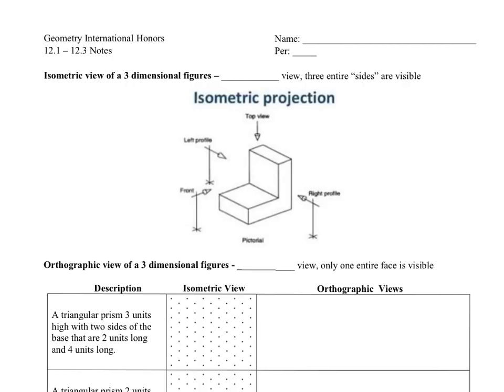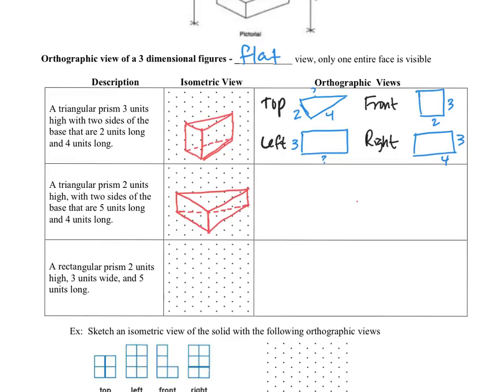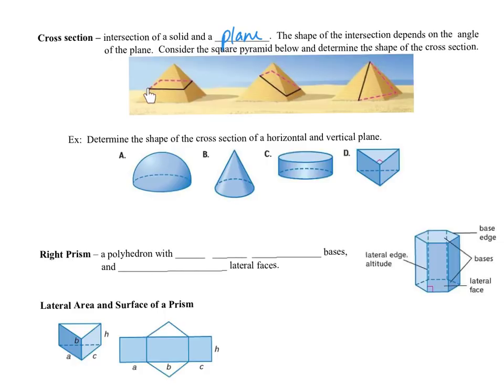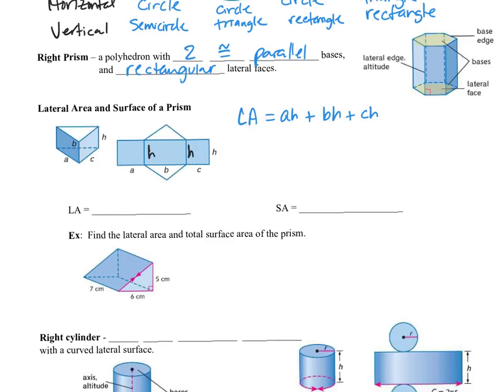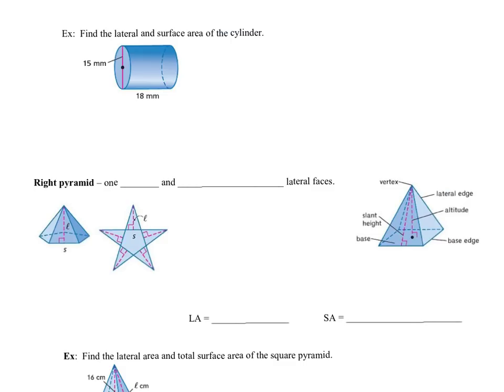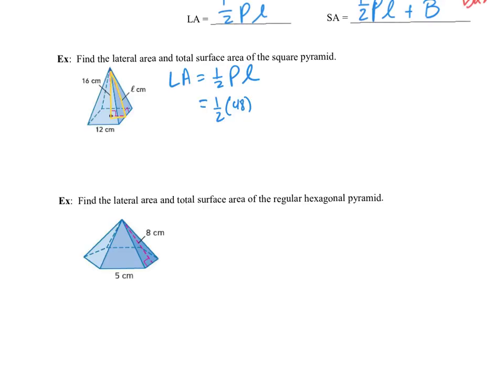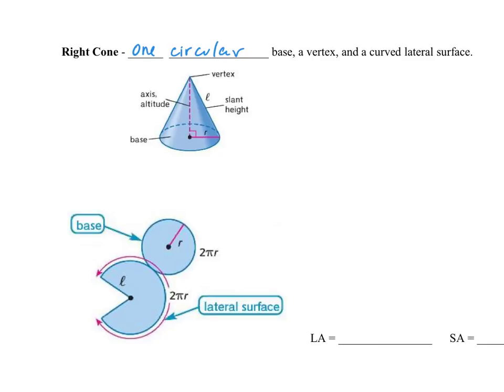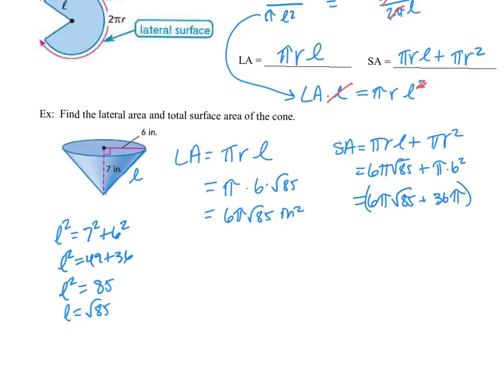Geom Int H - 12.1 - 12.3 Notes